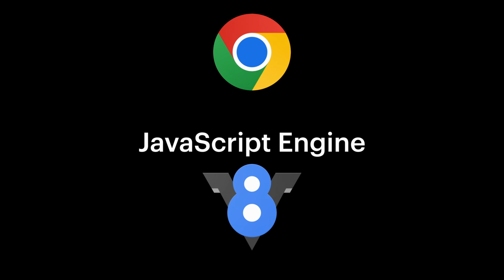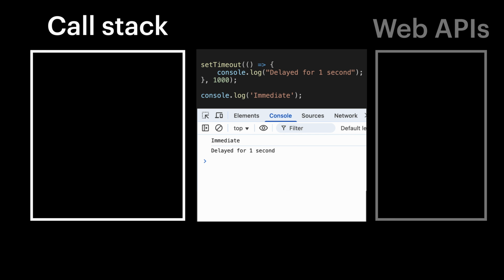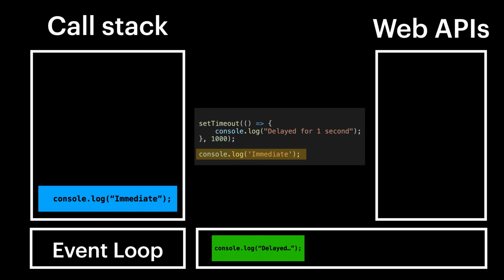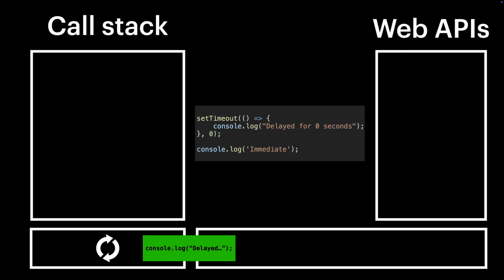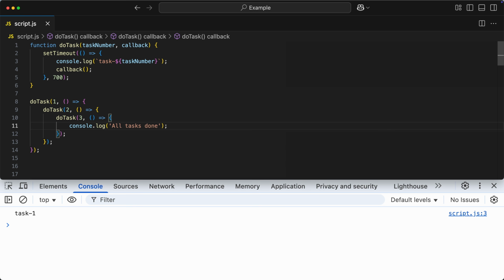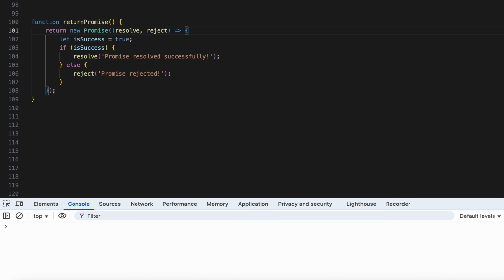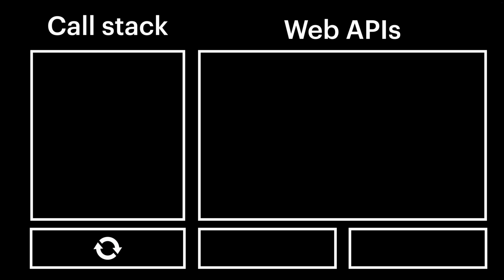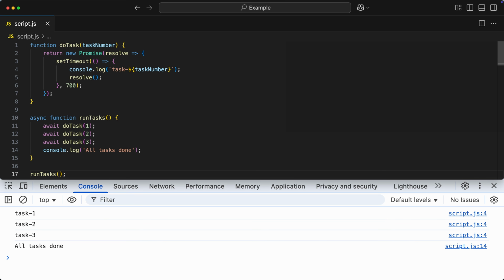Asynchronous JavaScript Explained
Ever wondered how Asynchronous Javascript works under the hood? Well then this video is just for you. Let’s take a look at how single-threaded JavaScript manages to handle multiple tasks without breaking a sweat.